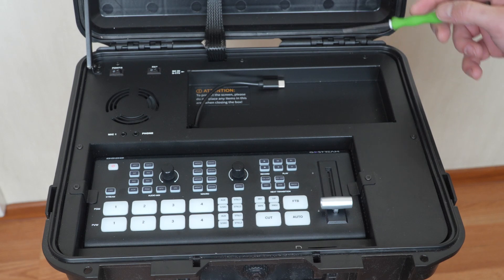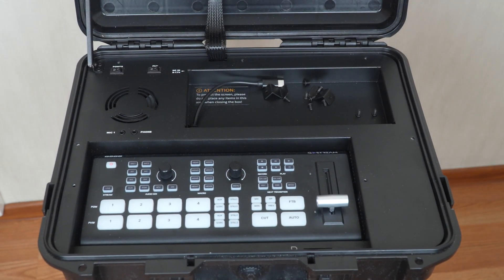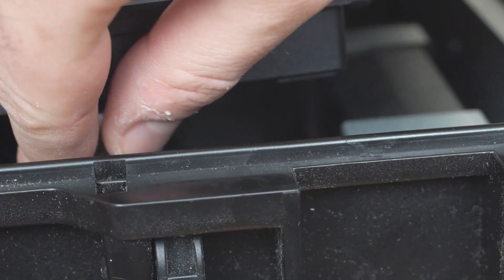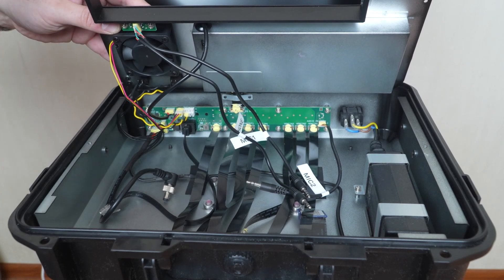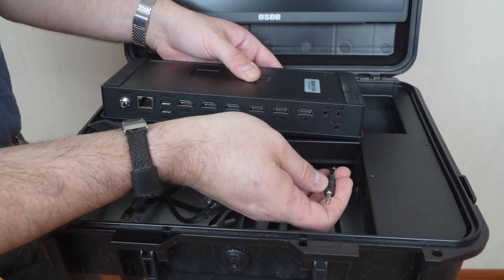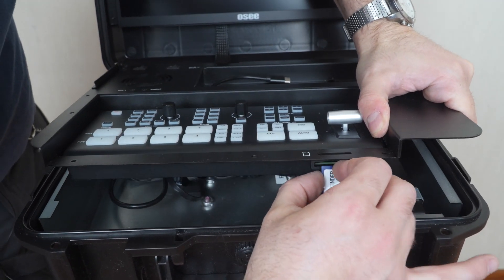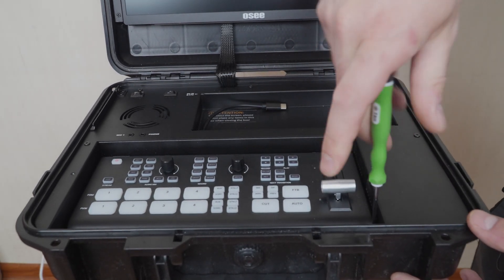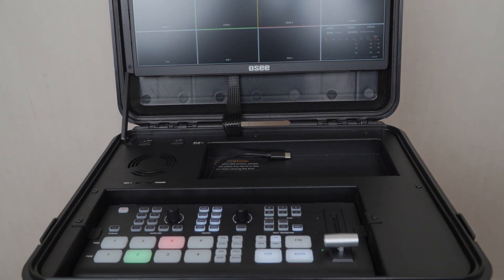OSEE GoStream Deck Kit: Disassembly and Reassembly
A quick video to show how to disassemble the GoStream Deck Kit to remove, replace, or install the actual video mixer.
OSEE requested me to do this video and provided the Kit (which is why there is a ”paid promotion” notification), but didn't see this video or any part of it before the publication.